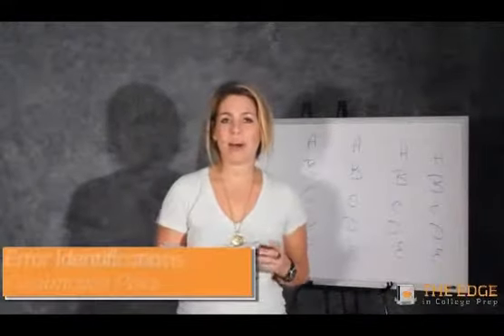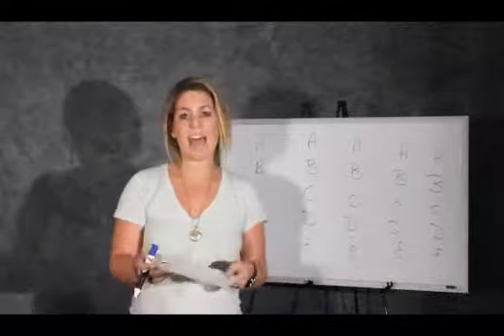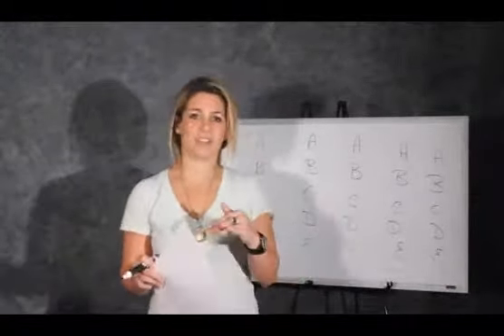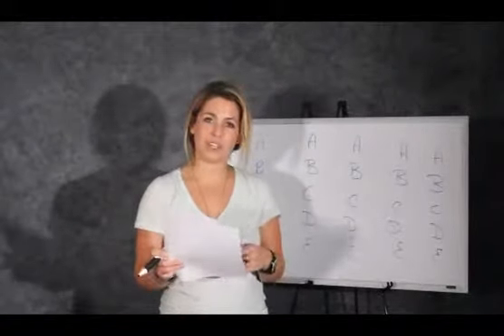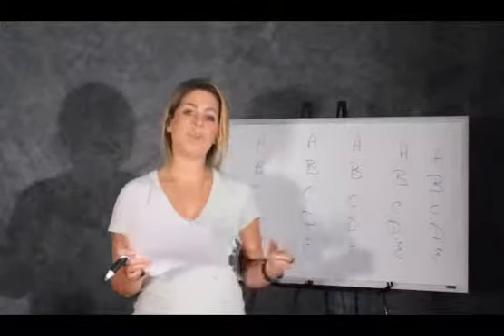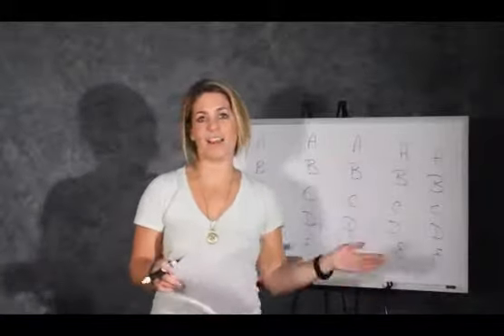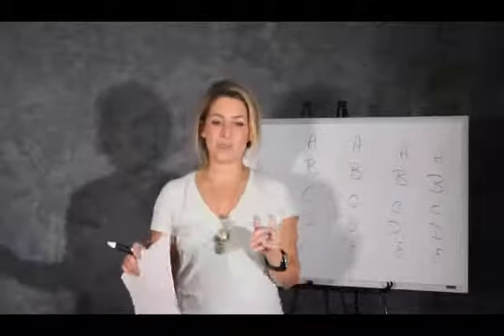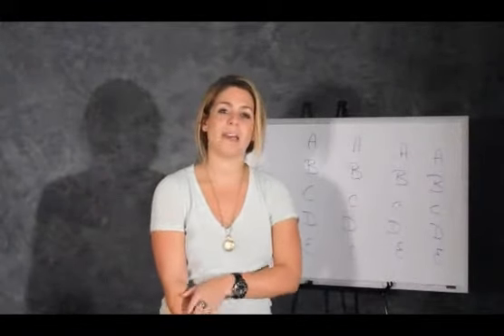Day 3 pt 3 Conj Pairs